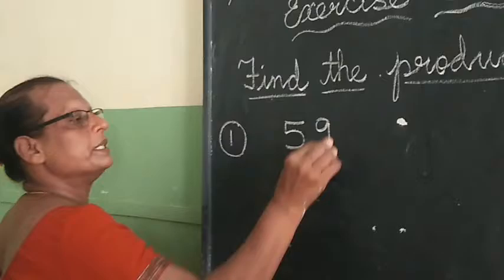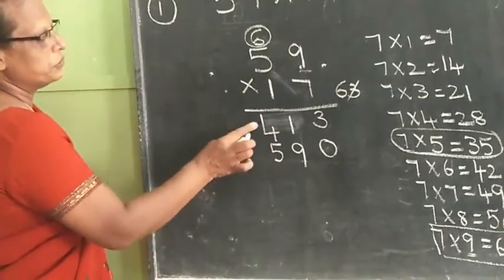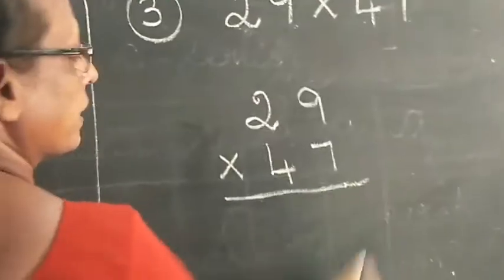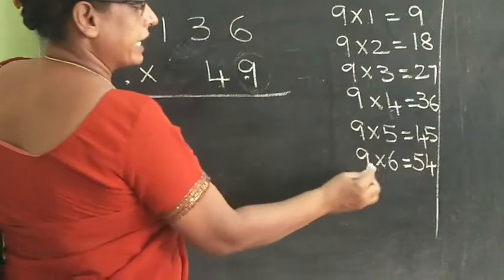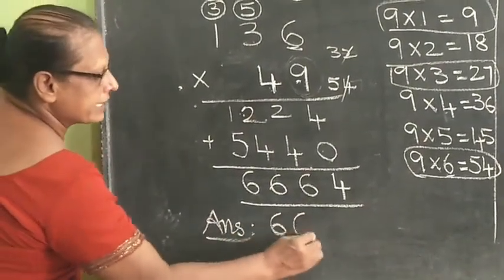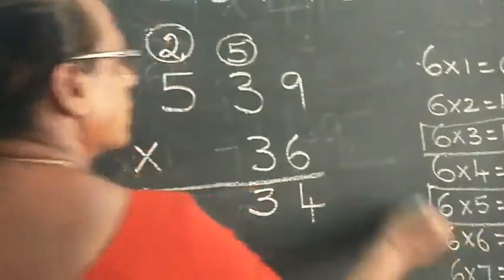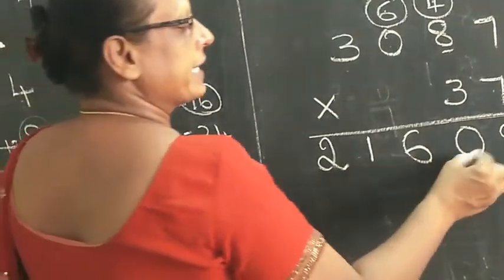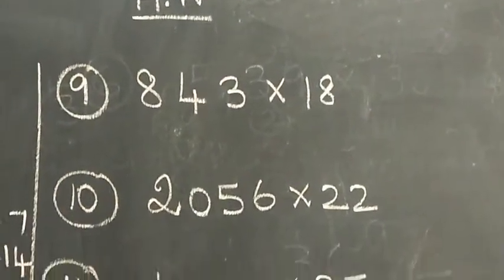Class 4/ICSE/Mathematics/Ch 3 Multiplication Part 3 /Session 12